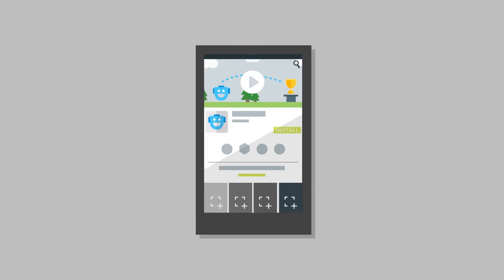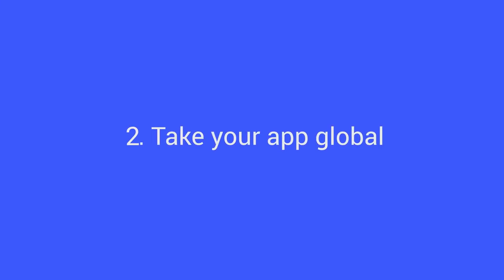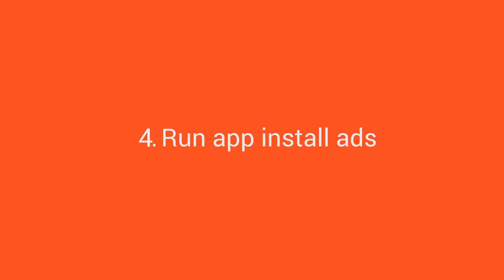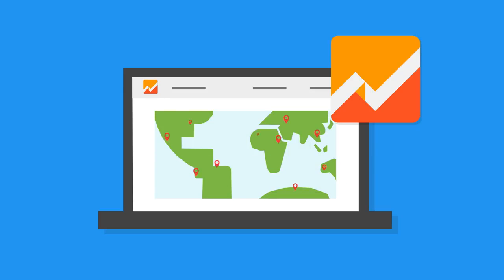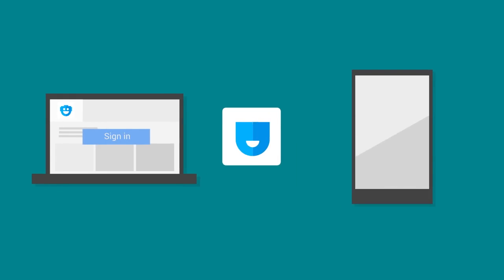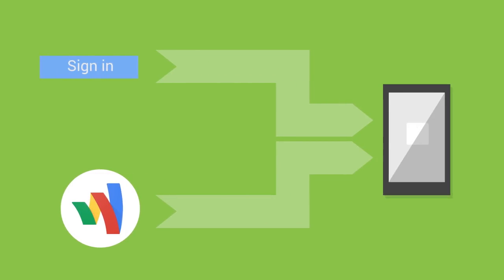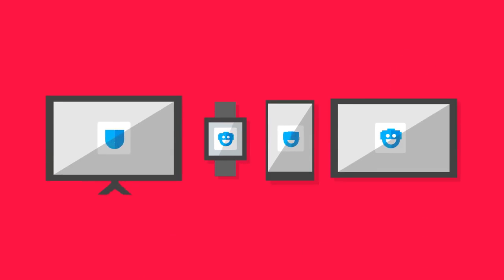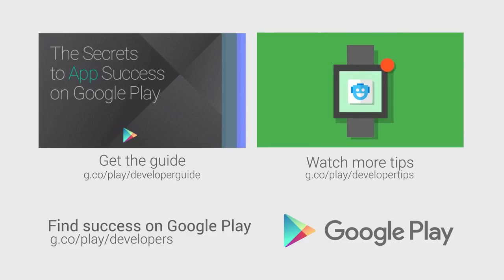10 tips to get more app installs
Whether you create apps and games for fun or as a business, you’ll want to get as many installs as possible.

In this video you’ll find 10 tips that will help you get more installs:
0:20 — Optimise your Play Store listing
0:48 — Take you app global
1:04 — Reach new audiences
1:31 — Run app install ads
1:54 — Refine your marketing with Google Analytics
2:21 — Get your app in Google Search
2:42 — Drive “over the air” installs from your site
3:04 — Outsource for smart app invites
3:38 — Add an app card to your YouTube videos